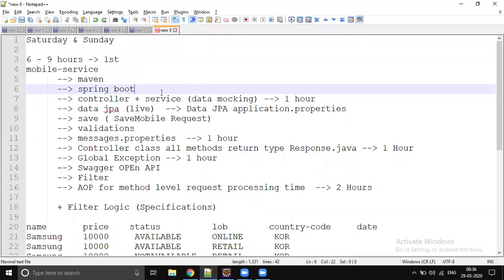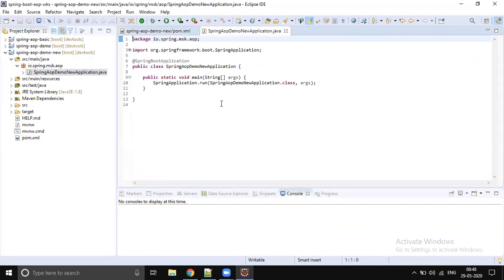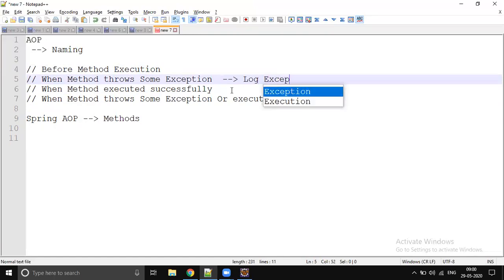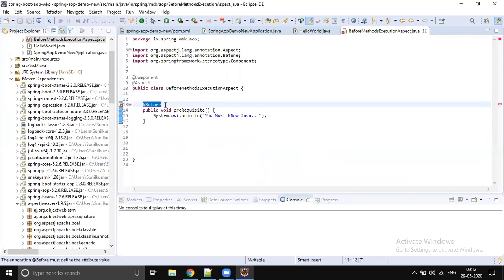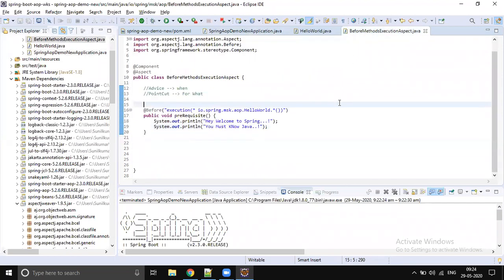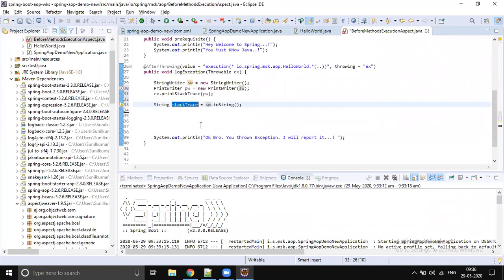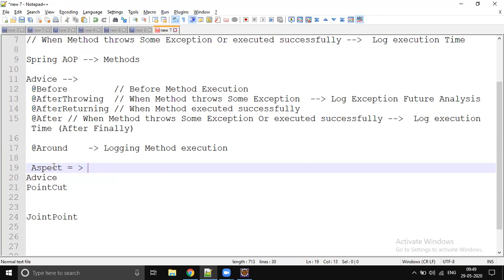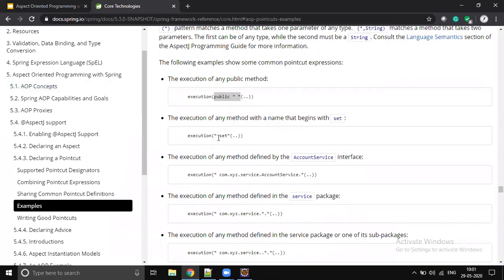Spring Boot Micro Services - Day34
Spring AOP
  - Aspect
  - Advice
       *  @After Finally
  - PointCut
  - JointPoint